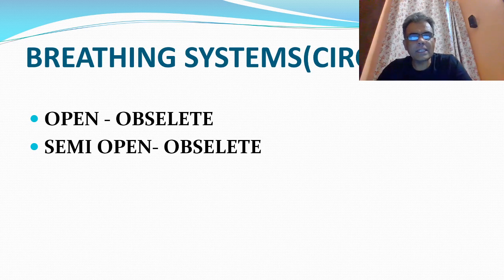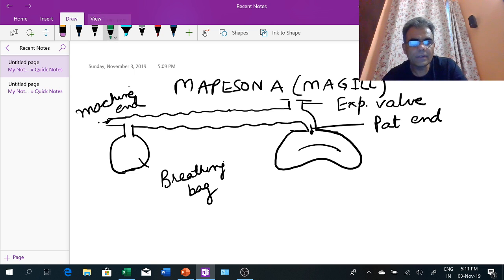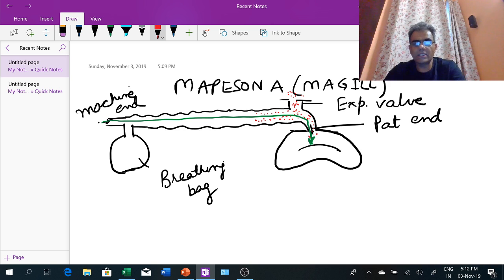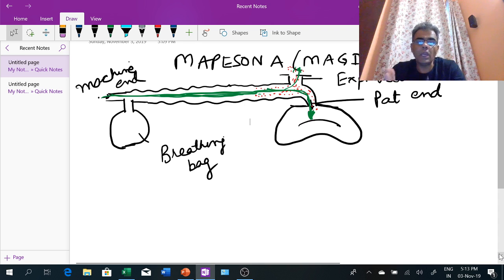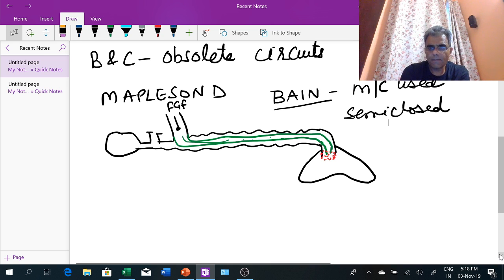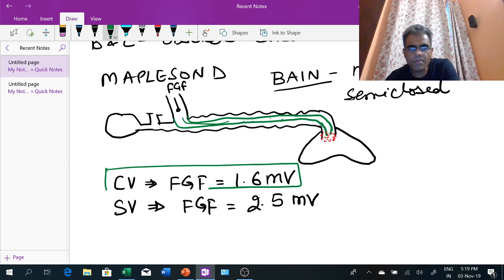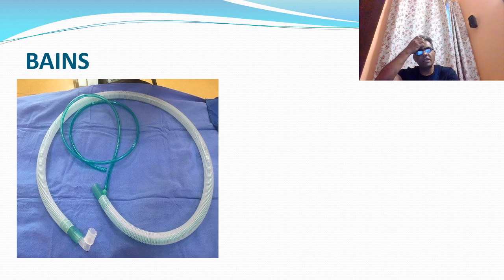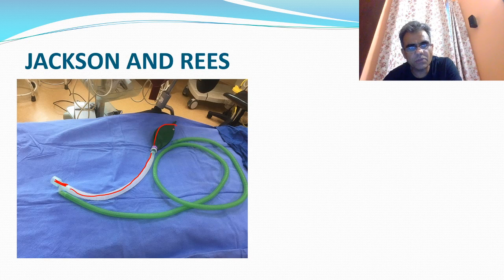NEET PG | Anesthesia | Mapleson circuits | Unacademy by Ajay Yadav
Unacademy Plus Subscription Benefits:
1. Learn from your favorite teacher
2. Dedicated DOUBT sessions
3. One Subscription, Unlimited Access
4. Real-time interaction with Teachers
5. You can ask doubts in the live class
6. Download the videos & watch offline